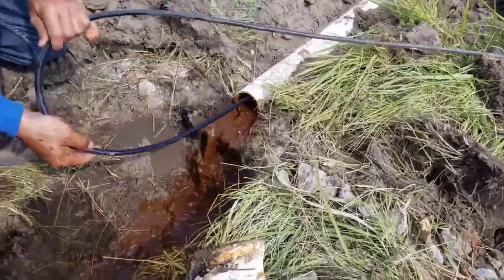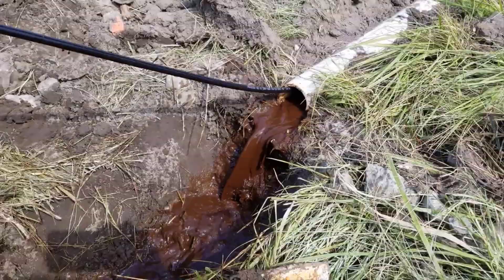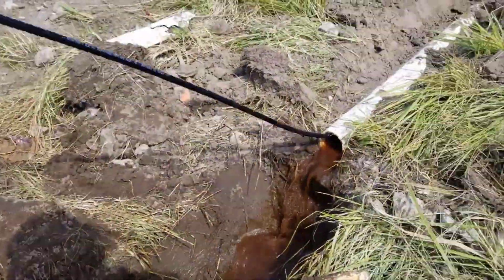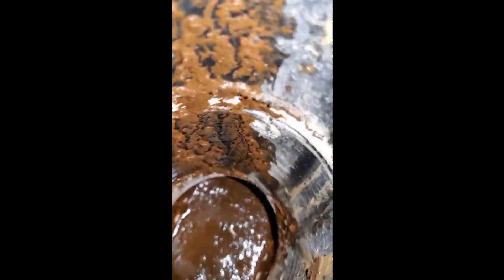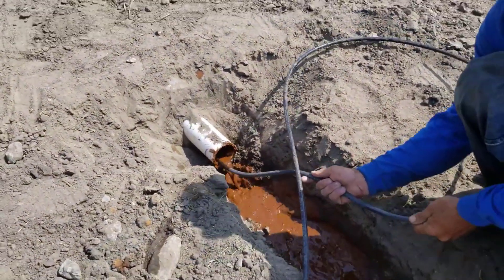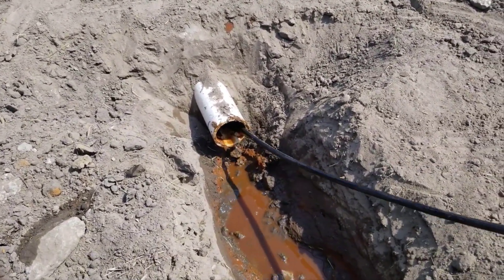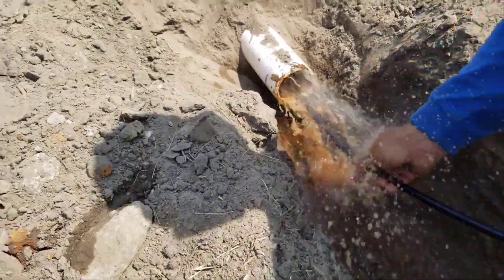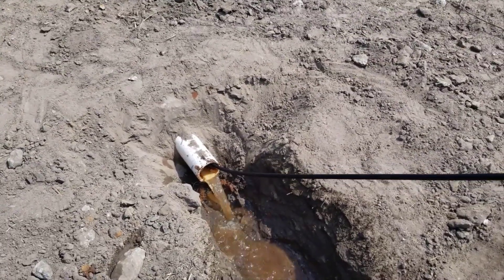How to Remove Iron Ochre from House Drainage Sump Pump Line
I wanted to show you a job where Scott and his crew were flushing out all the sump lines and the basement drains. Everything had iron ochre in it.

We run this one here. We're using a high-pressure washer with a jet nozzle that pulls itself along and they feed it in to get all that iron ochre. Now iron ochre doesn't discriminate and the reason why I'm telling you this, this is on a home that is over $2 million, so and it's brand new. It's only a year and a half up, so that's how long it took to fill these pipes halfway.

This house was a pretty good size, so it had two sump pump lines and we had to clean both of them out. I'm going to show you some footage later in this video of, I put my phone down in a basement floor drain so that you can see all the pipes underneath this house. They were half full of iron ochre. Look at that is pouring into the creek behind the house. You know what else you're going to do. There's nothing you can do with this stuff.

We put them on a schedule, so now we're doing this every three months for this homeowner. It's a client of ours and we're taking care of them. That's the right way to take care of your floor drains a the tile around your house, your foot or tiles. Everything needs to be jetted. When you have iron ochre. If you don't take care of it, it will plug and then once it's plugged, it's really, really hard to get a jet through it. I've seen cases where it was plugged to the point to where you had to jet up to the area where it was plugged solid and then cut that piece of the pipe out.

So you've seen me do the wire tracking, that's what I would do so that I could say, okay, right here is where it's plugged solid. We dig with the excavator. We would cut the PVC schedule 40 right there and we would just cut it back as far as we had to to get through the blockage. That's not going to happen here. Not on our watch. We're going to be here every three months to flush this system out clean. So it's a tedious job and when it's this bad you just, you're jetting it multiple times. [...]